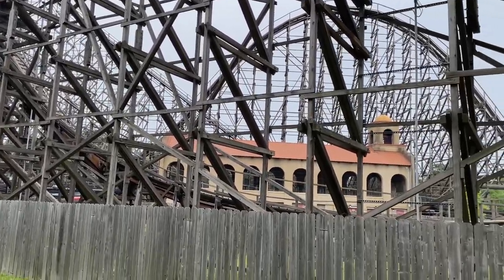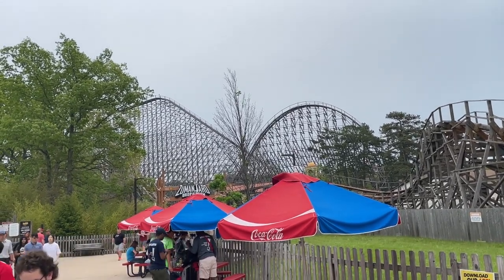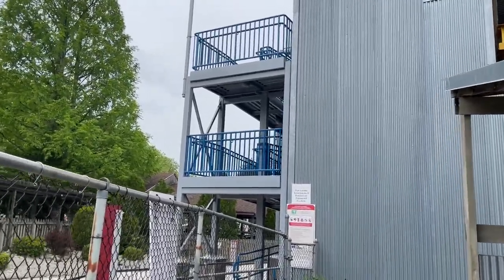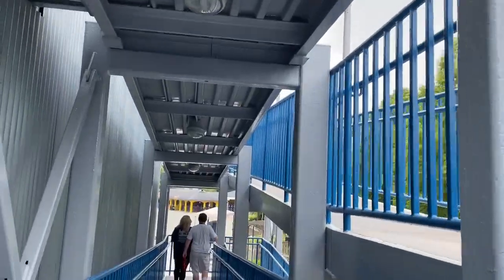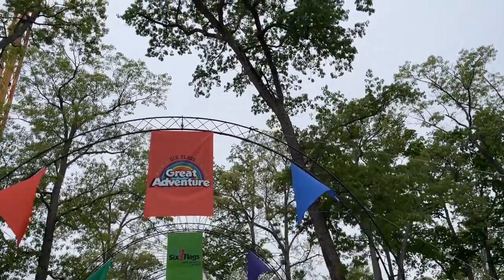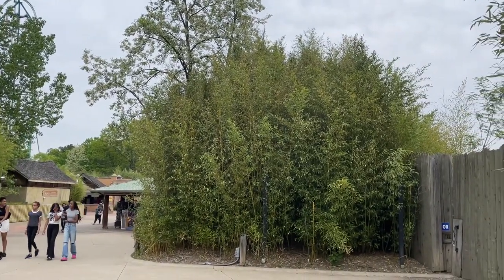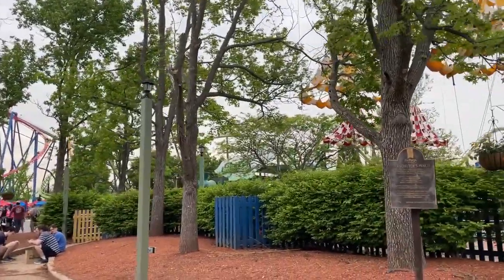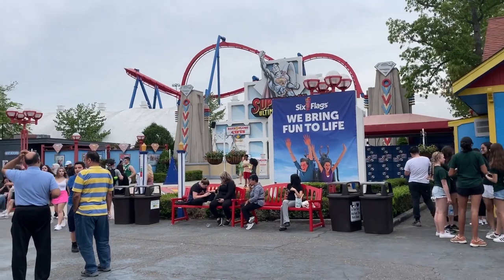El Toro Retrack and Great Adventure Update - May 2023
El Toro is still being worked on as the park starts to open more and more up. Nitro and Batman have now opened up for the 2023 season. Nitro is now supporting new blue trains and the station has been given a fresh coat of paint.